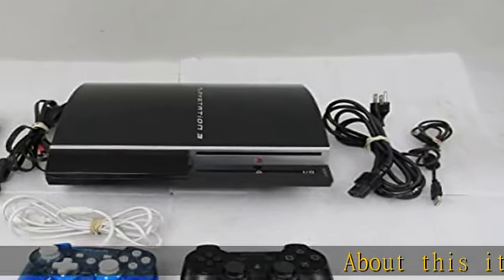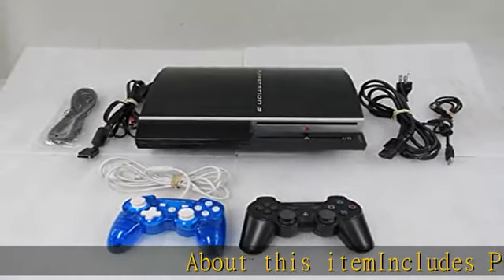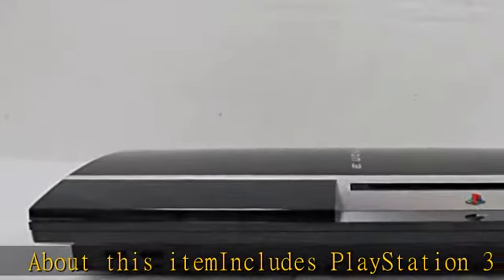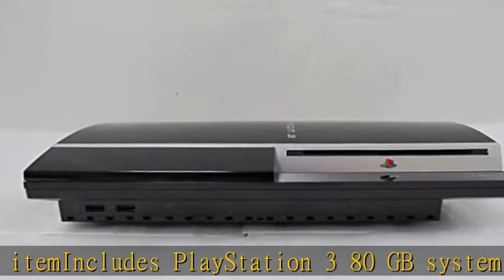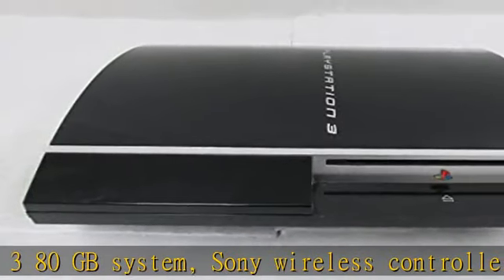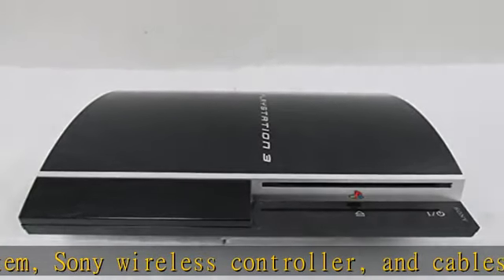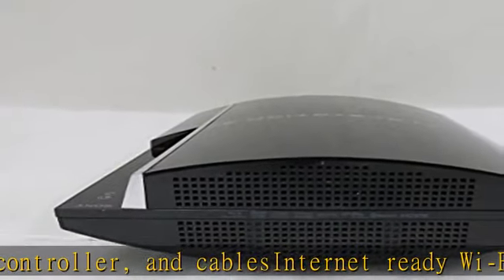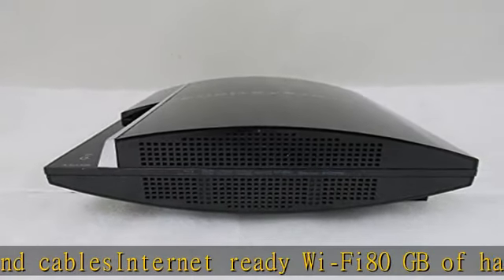Sony PLAYSTATION 3 80GB (PS3) System